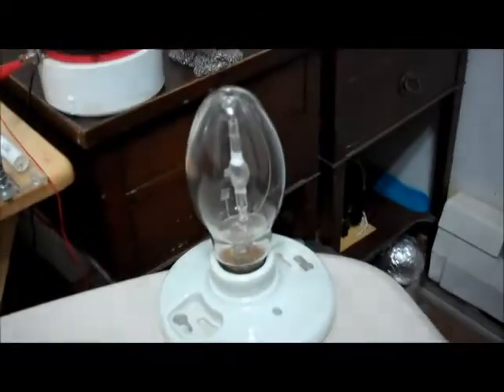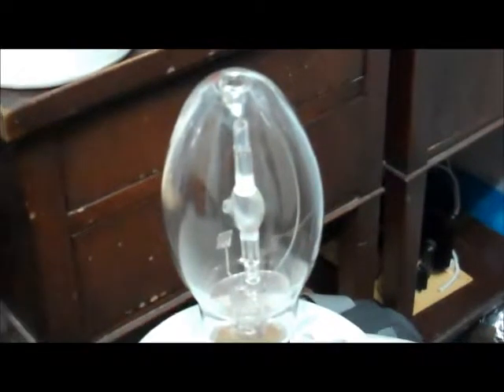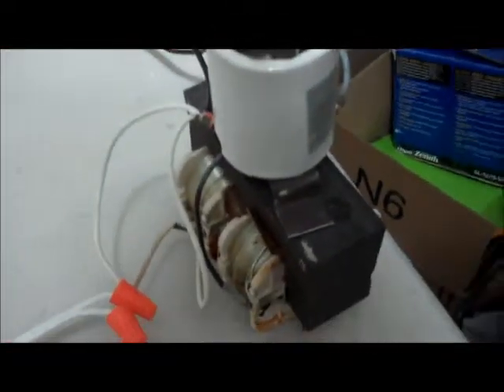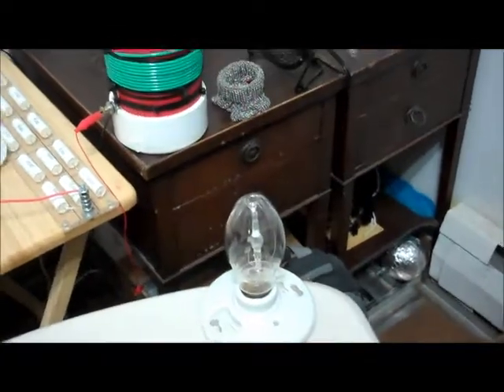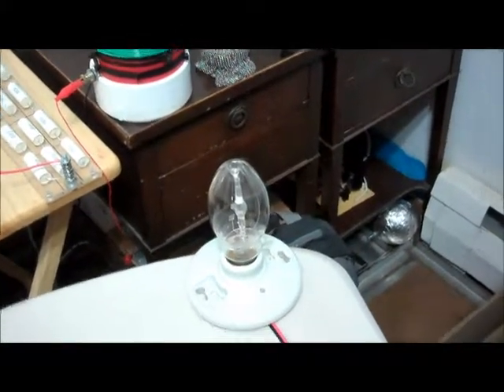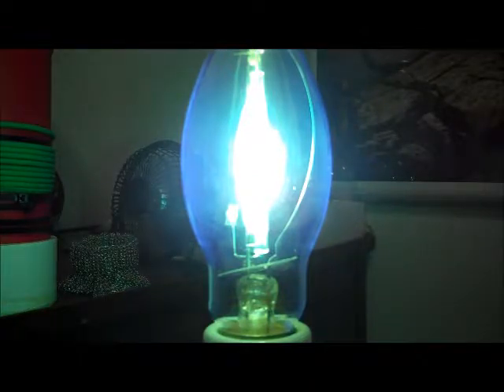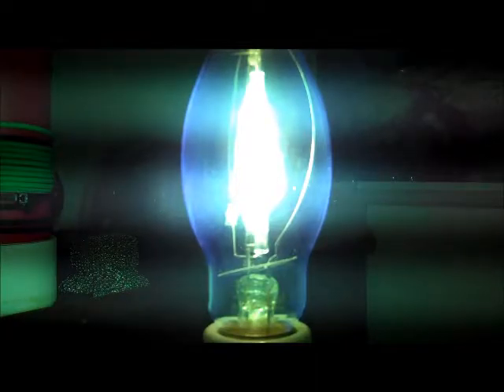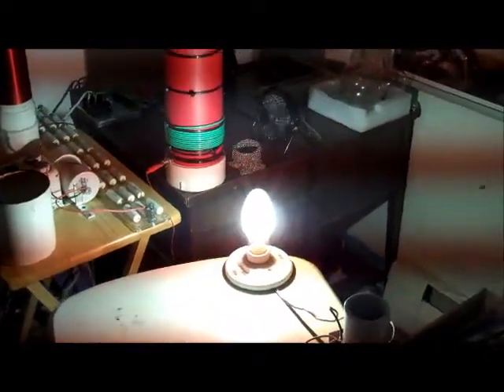Metal Halide HID Lamp Ignited by a SSTC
eBay merchant sent me a Pulse start MH lamp instead of the Probe Start one advertised. I managed to ignite it on a normal magnetic ballast using my Tesla Coil as the ionization source.